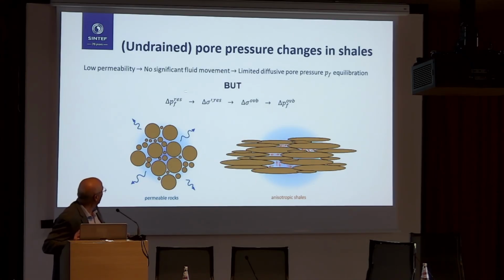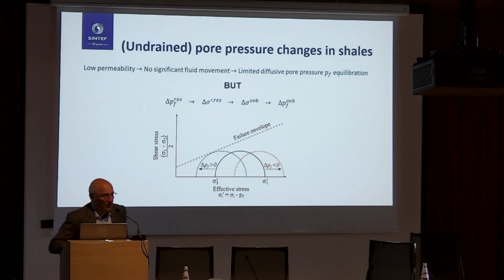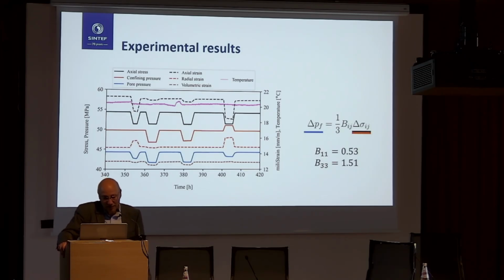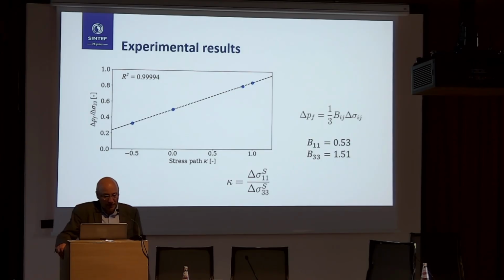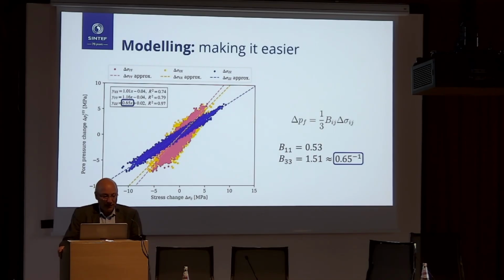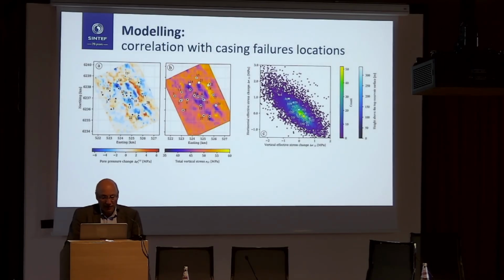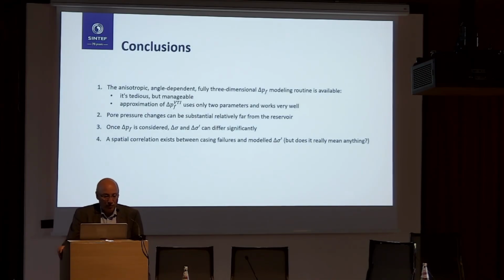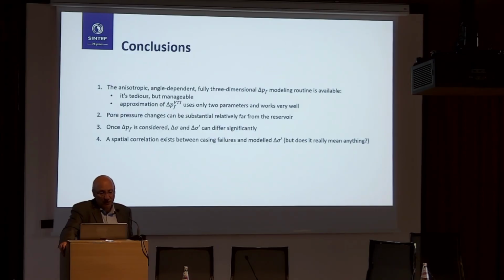12 May 2025 Duda&Cerasi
Poroelastic coupling between depleting reservoir and stresses
in the caprock
Pierre Cerasi on behalf of Marcin Ireneusz Duda – SINTEF Industry